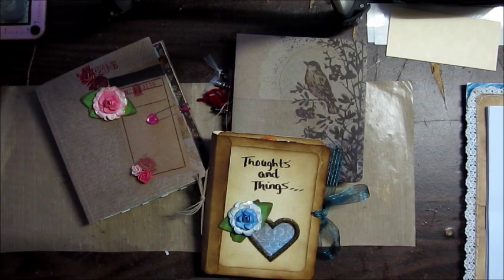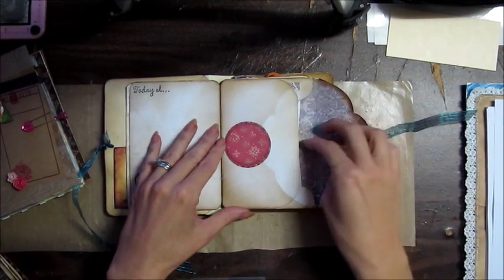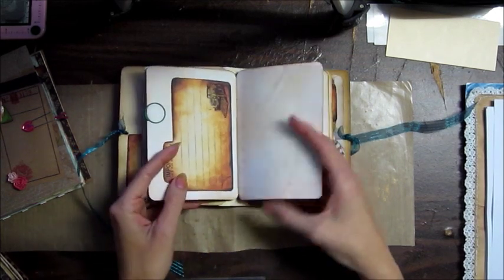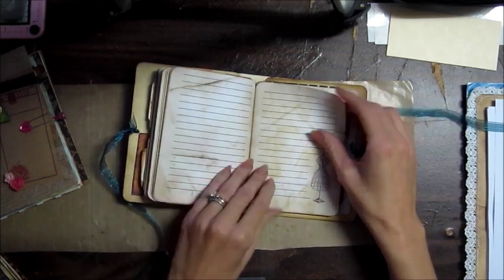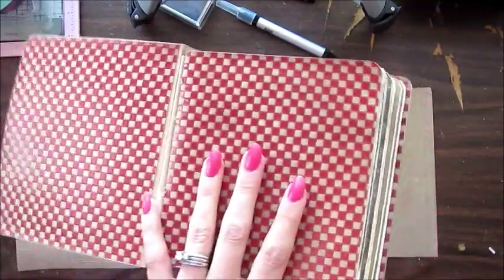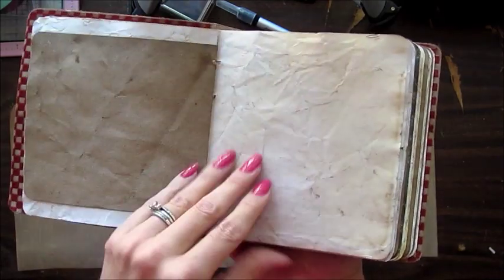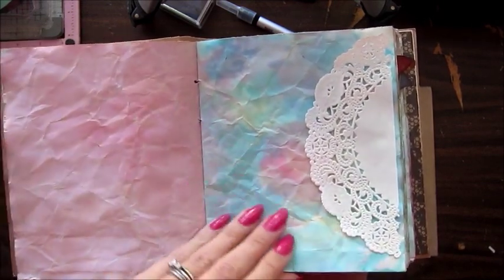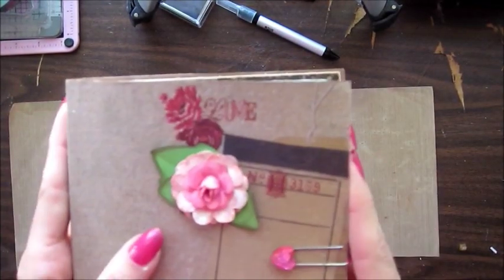Three homemade mini journals